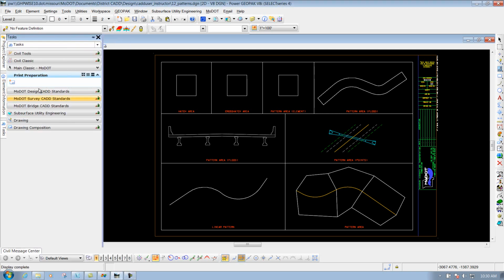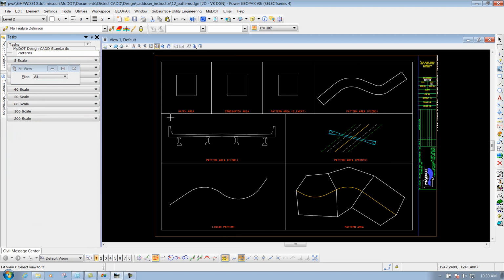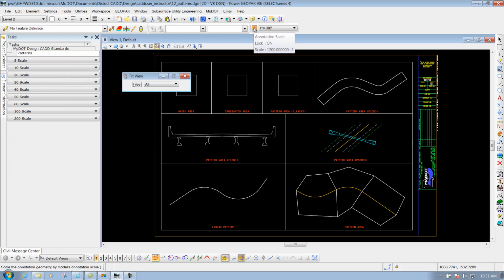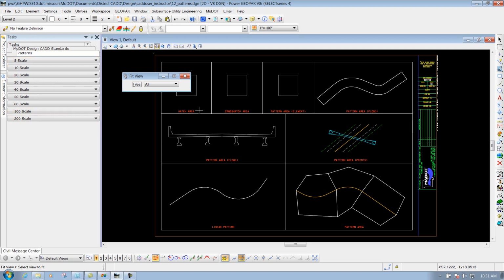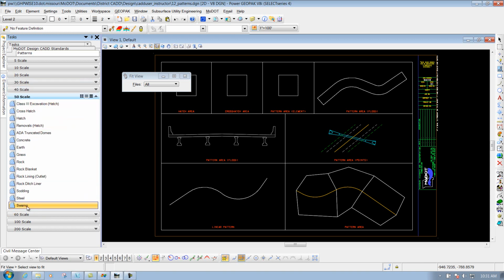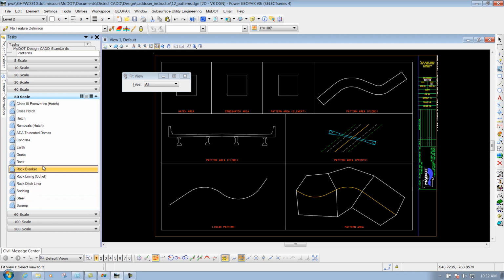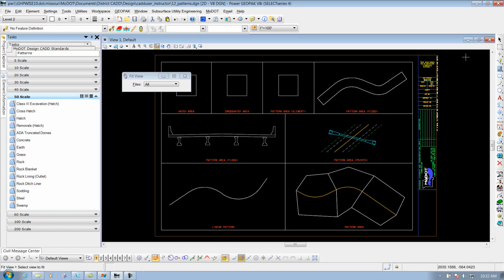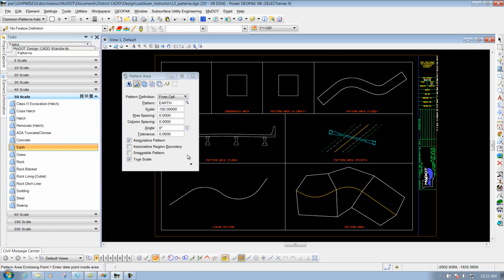MicrostationV8I SS4 11.4 Hatching and Patterning Setup